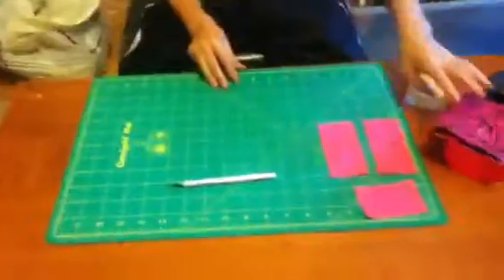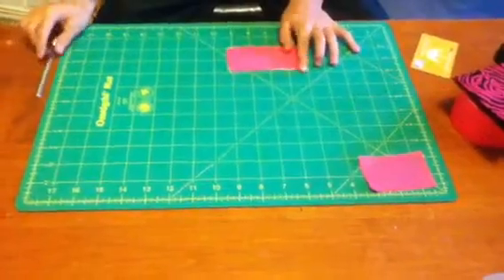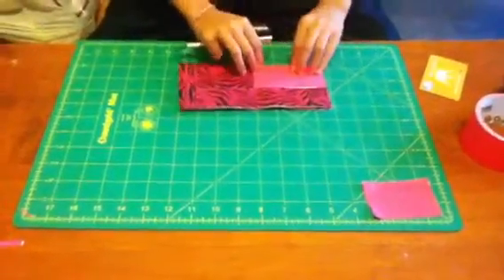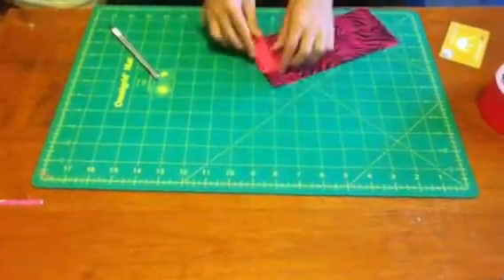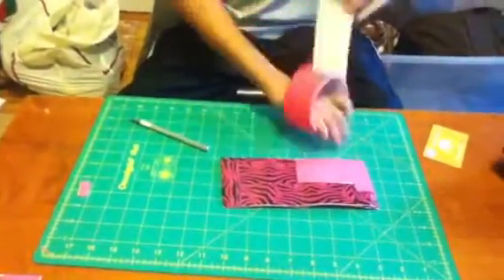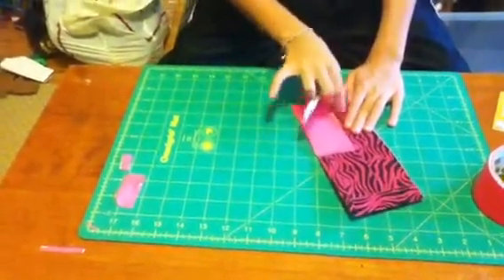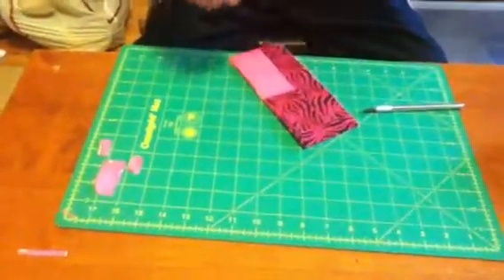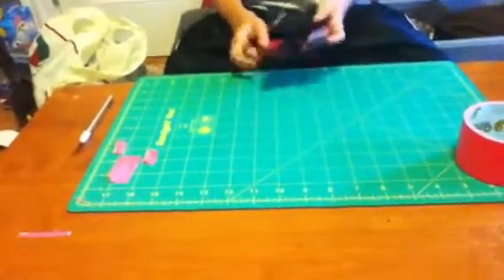how to put a pocket in a bi fold wallet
put a pocket in your bifold